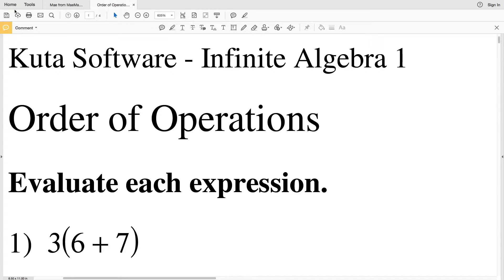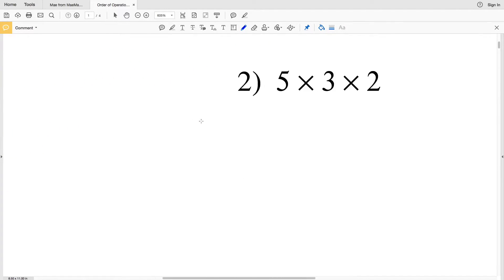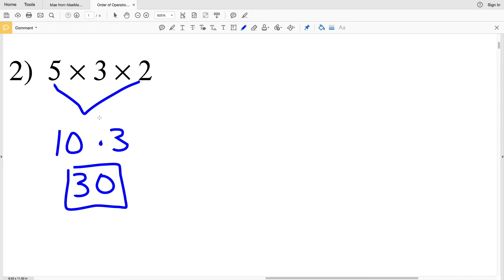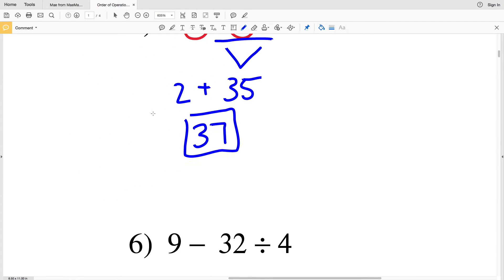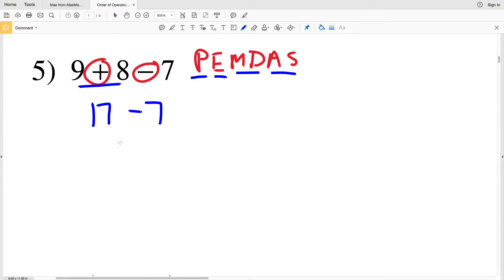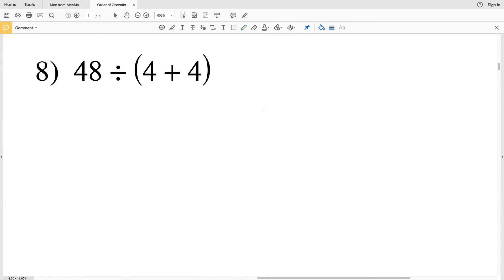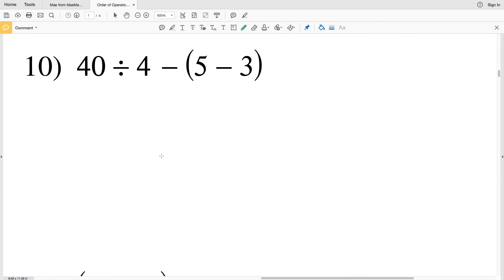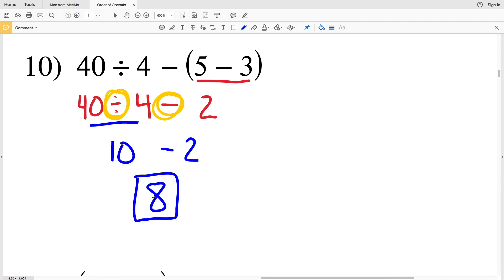KutaSoftware: Algebra 1- Order of Operations Part 1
Happy learning! 💜